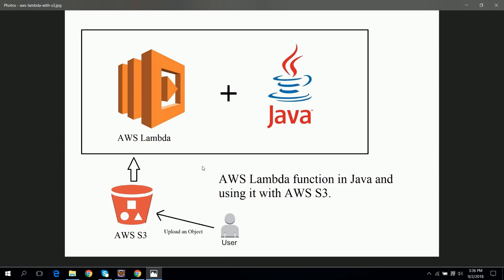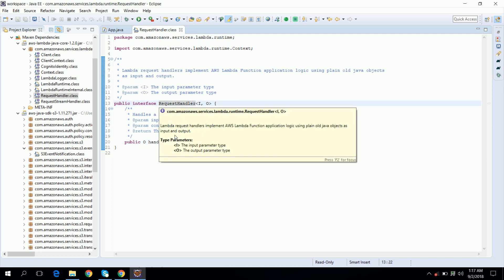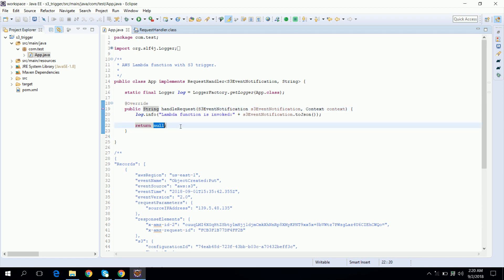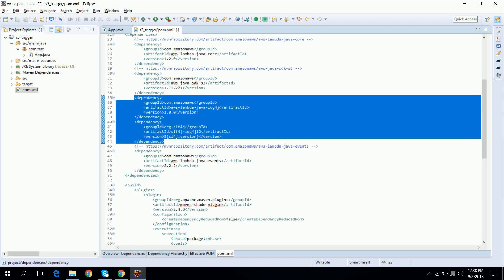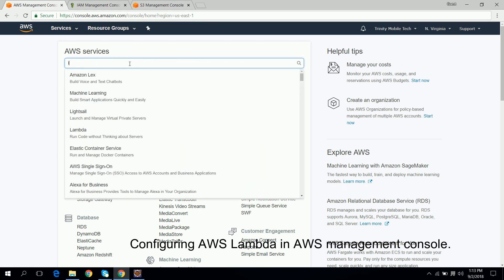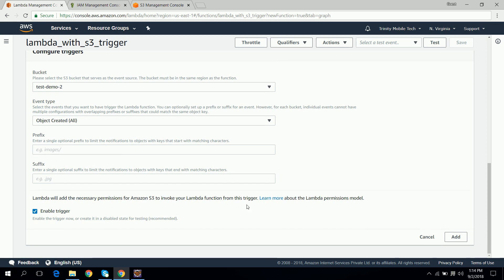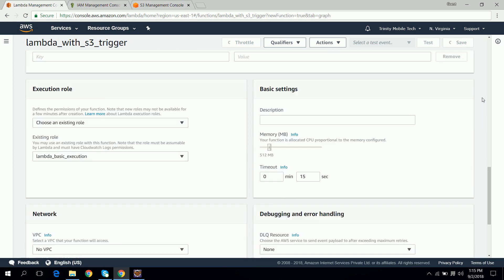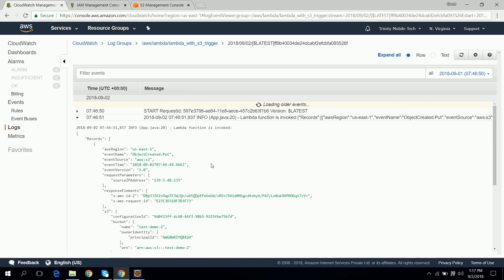How to create AWS Lambda function in Java and use it with AWS S3.